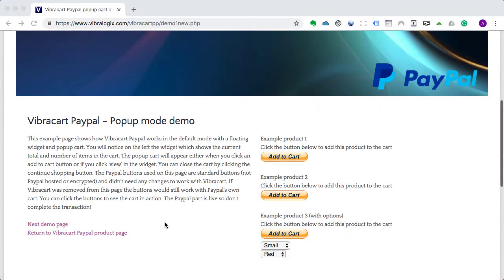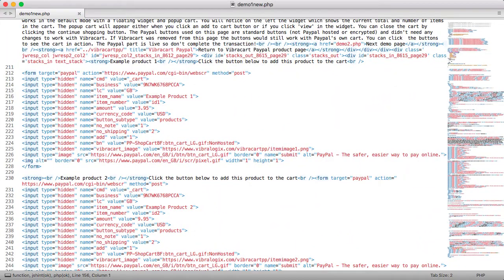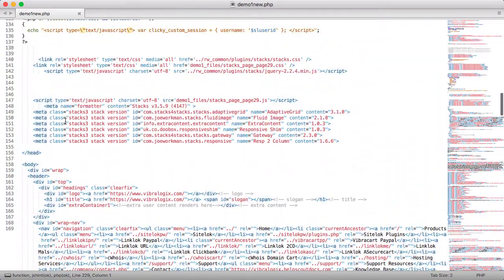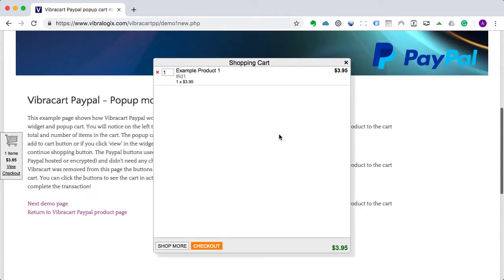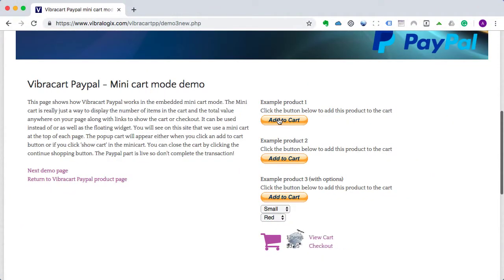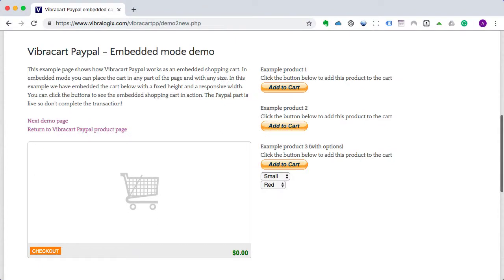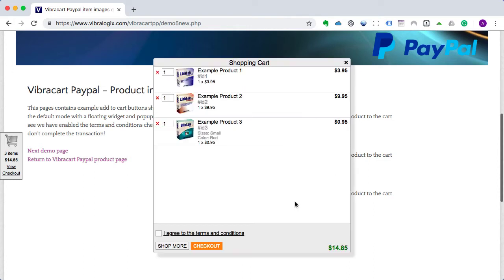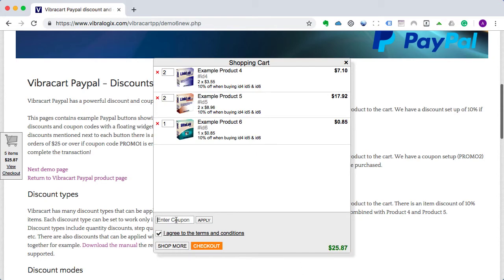Vibracart Paypal overview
Vibracart Paypal is a drop in replacement for Paypal's built in cart. Vibracart is a responsive popup or embedded cart providing a much better user experience. It also adds product images, discounts & coupons and user agreement checkboxes.